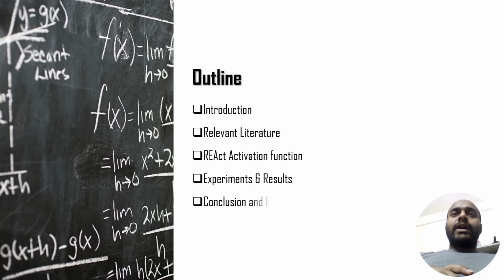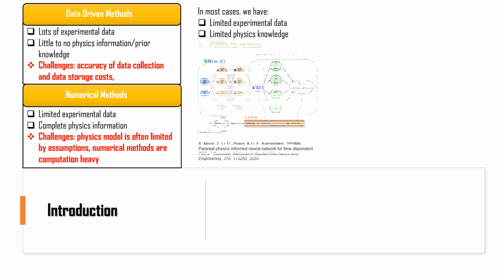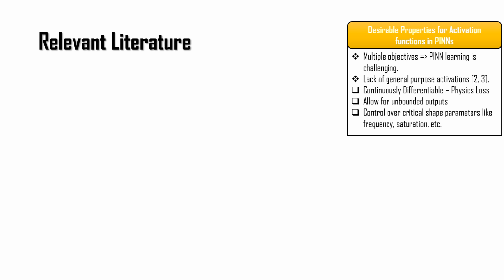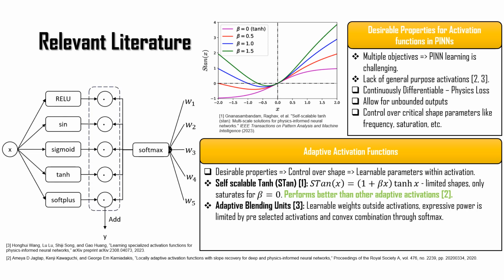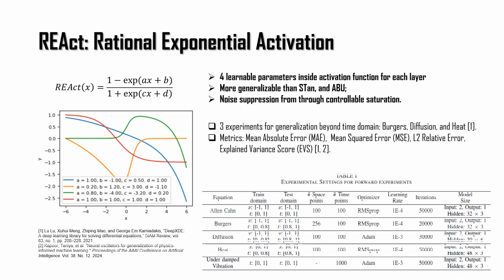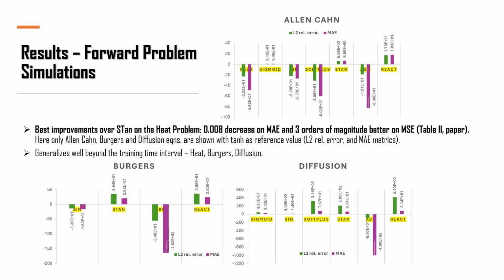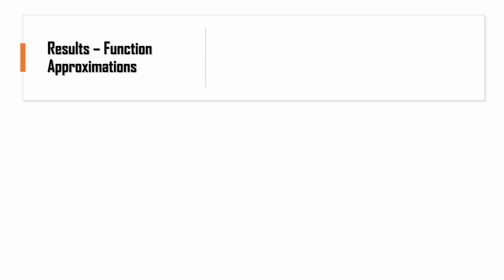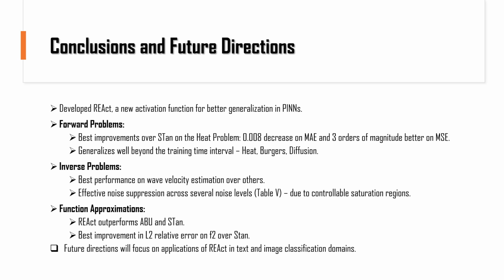REAct Rational Exponential Activation for PINNs final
Authors: Sourav Mishra, Shreya Hallikeri, Suresh Sundaram
Physics-Informed Neural Networks (PINNs) offer a promising approach to simulating physical systems. Still, their application is limited by optimization challenges, mainly due to the lack of activation functions that generalize well across several physical systems. Existing activation functions often lack such flexibility and generalization power. To address this issue, we introduce Rational Exponential Activation (REAct), a generalized form of tanh consisting of four learnable shape parameters. Experiments show that REAct outperforms many standard and benchmark activations, achieving an MSE three orders of magnitude lower than tanh on heat problems and generalizing well to finer grids and points beyond the training domain. It also excels at function approximation tasks and improves noise rejection in inverse problems, leading to more accurate parameter estimates across varying noise levels.